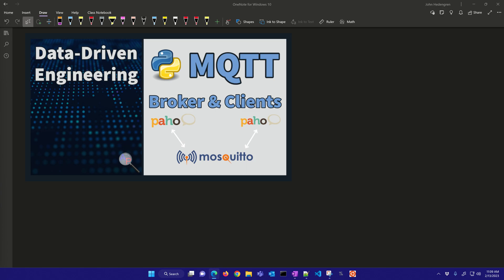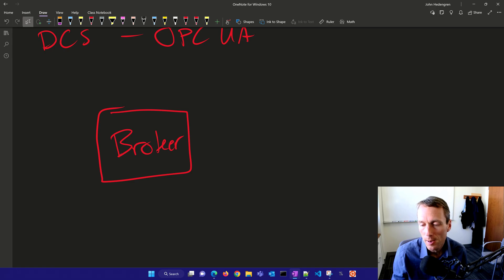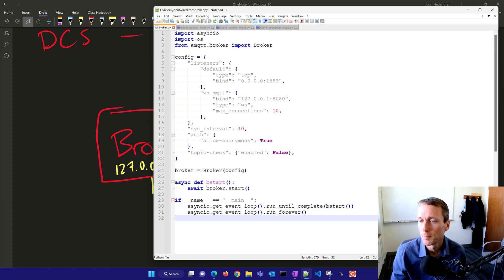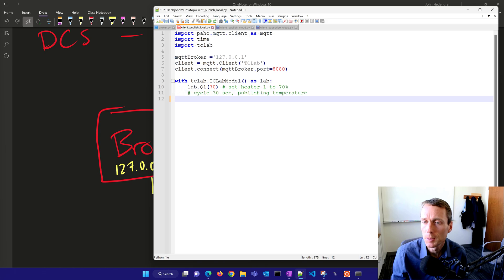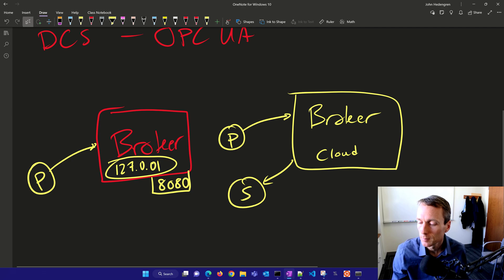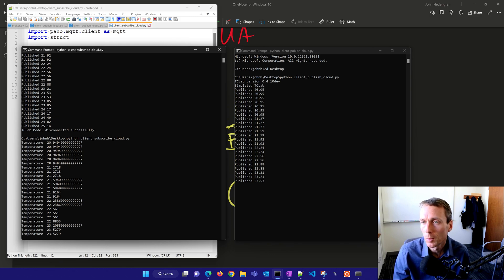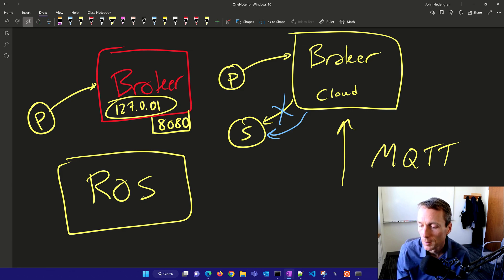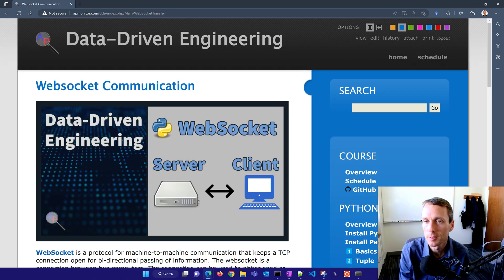Python MQTT for Data-Driven Engineering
MQTT (Message Queue Telemetry Transport) is a protocol for machine-to-machine communication that is popular in IoT (Internet of Things) networks. It was created around 1998 and has increased in popularity with the increase of IoT devices. It is especially good for ad hoc networking of devices that have varying levels of latency and communication bandwidth. MQTT typically runs over TCP/IP for bi-directional and lossless connections.